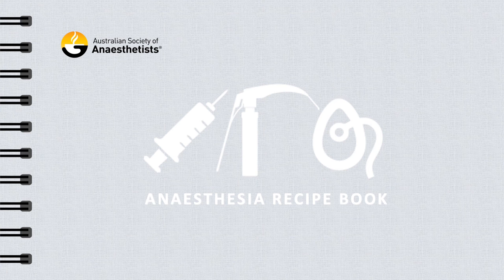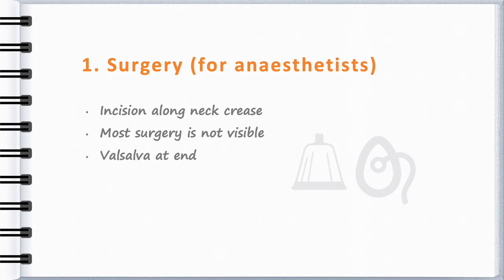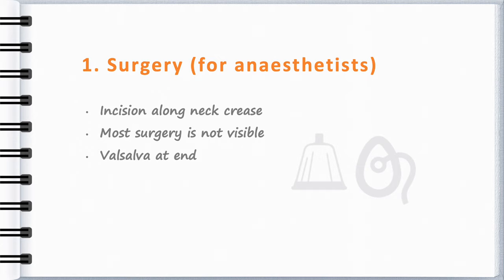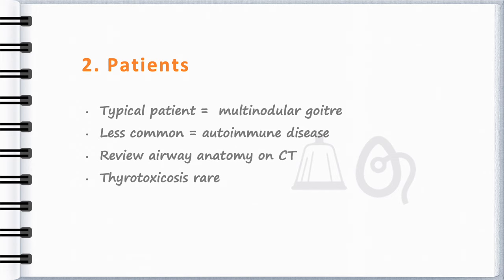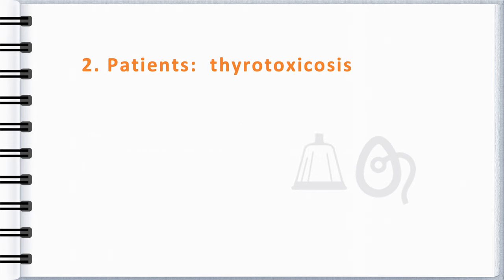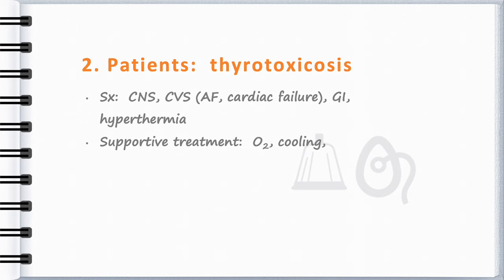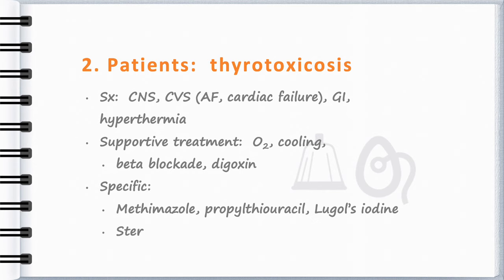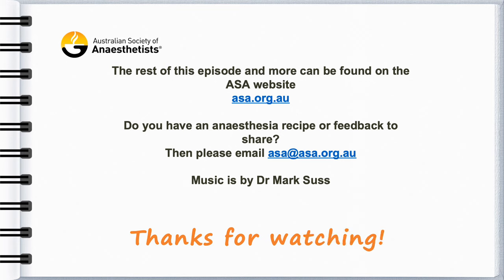Anaesthesia for thyroid surgery - TRAILER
How to conduct anaesthesia for thyroid surgery.  From the Australian Society of Anaesthetists' Anaesthesia Recipe Book

Copyright: This video and book have been created by members of the Australian Society of Anaesthetists (ASA) for the benefit of other members.

If you'd like to find out more about being an ASA member